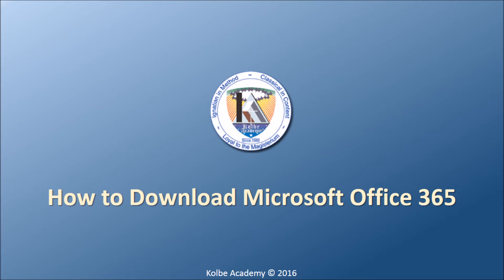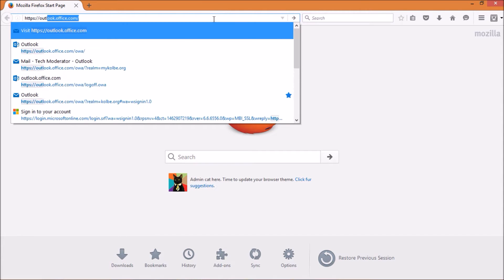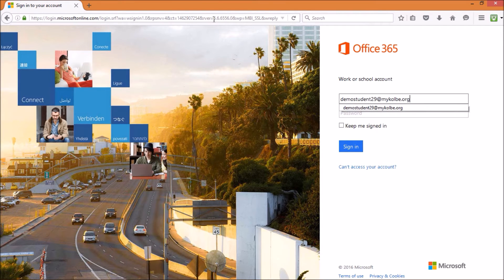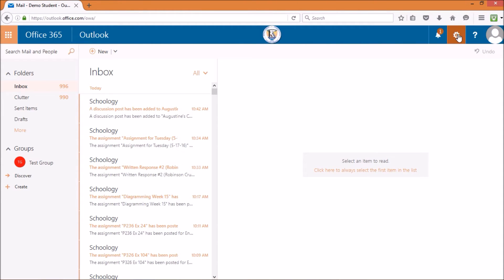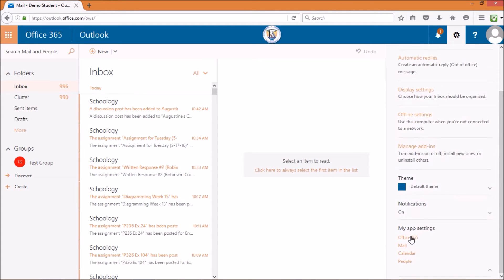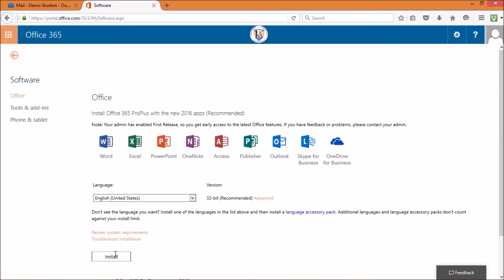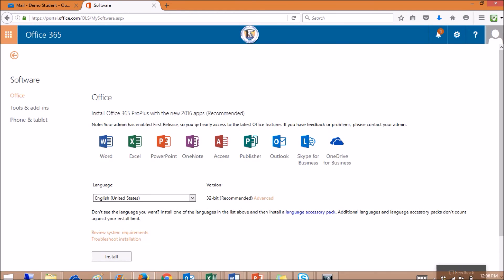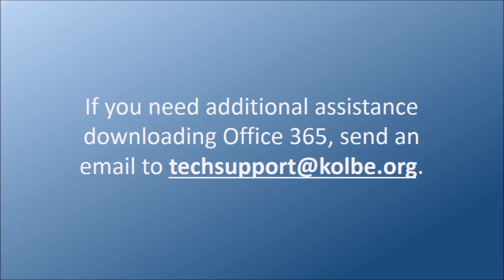How to Download Office 365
This brief tutorial provides instructions to Kolbe Academy students on how to download the Microsoft Office Suite from their Outlook Online account.